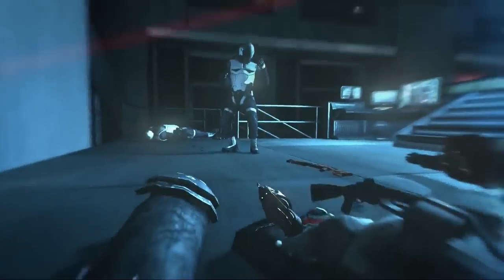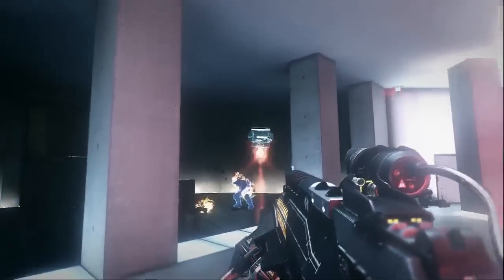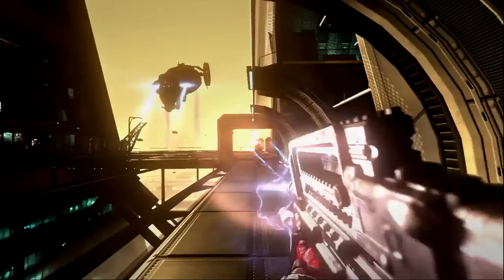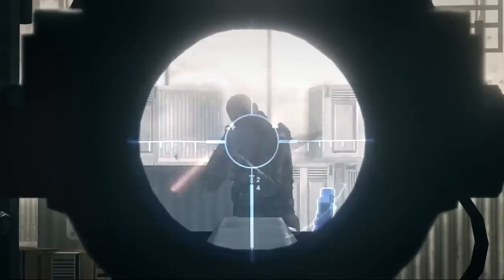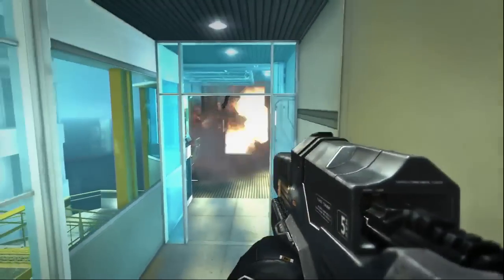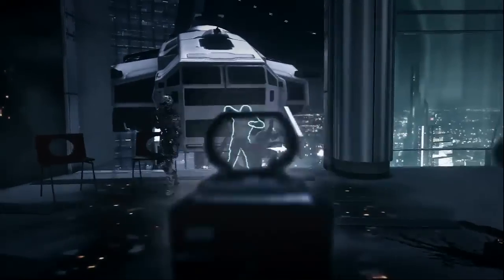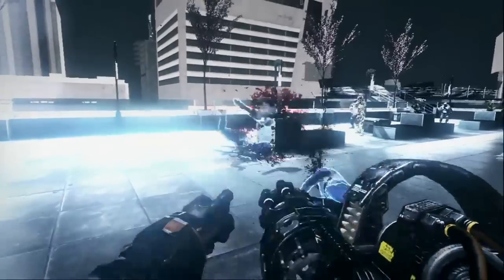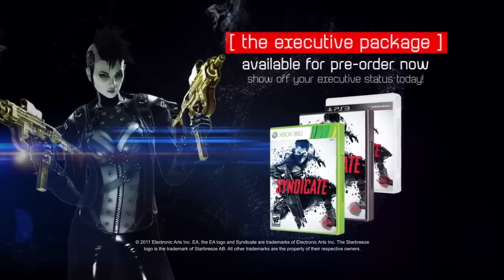Deep-Dive - Syndicate Gameplay Trailer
Along with the latest prototype chip (DART 6), see all the agent tools you have in your arsenal as you fight through this brutal world of corporate governance and violence.